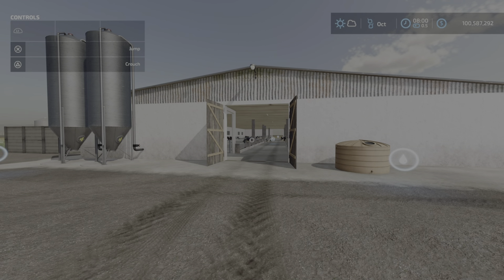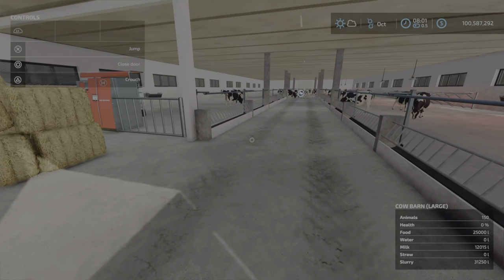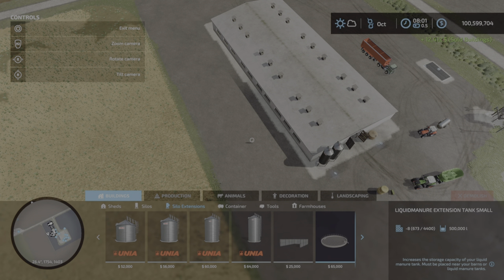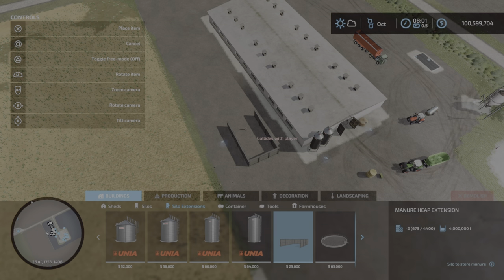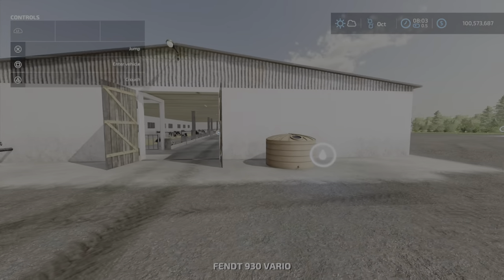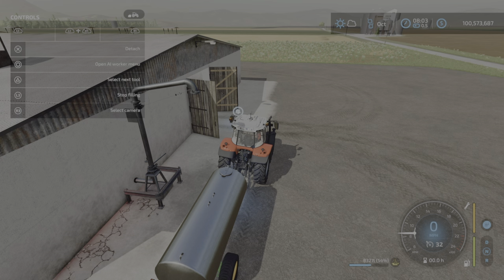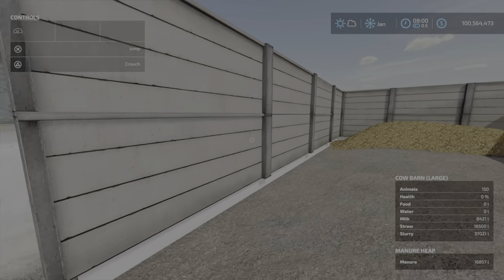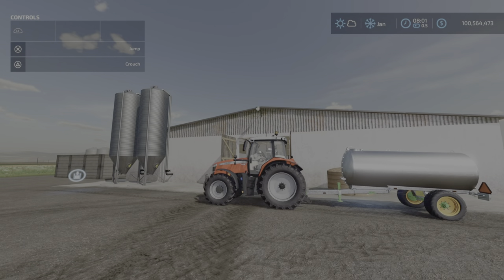Old Cow Barn / UPDATE for all platforms on FS22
Old Cow Barn
By: Razak